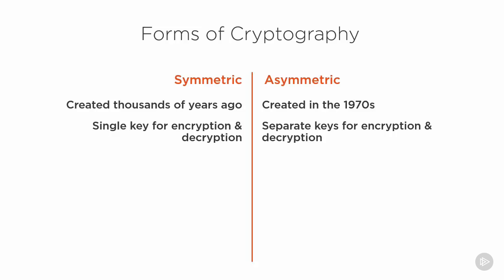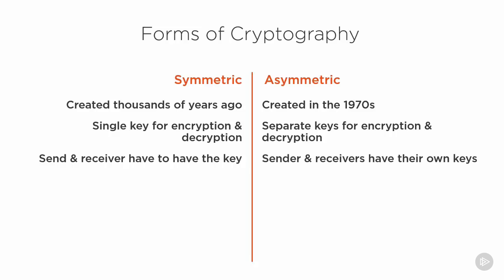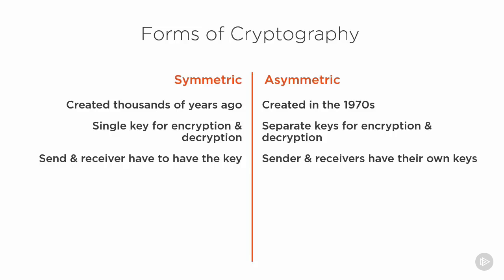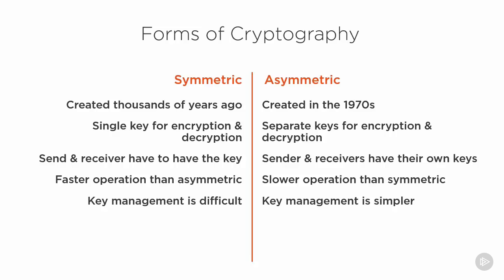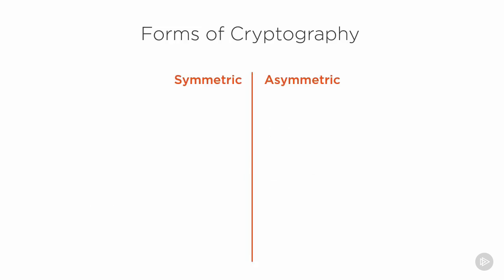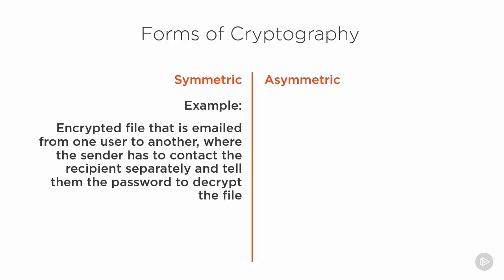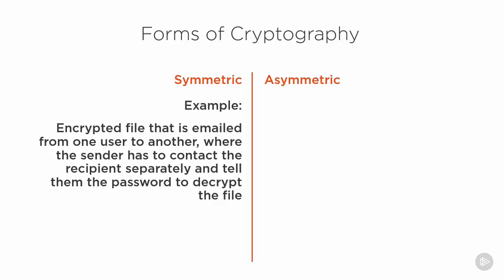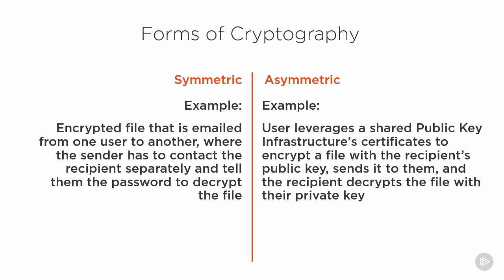CISSP - Communications and Network Security Forms of Cryptography